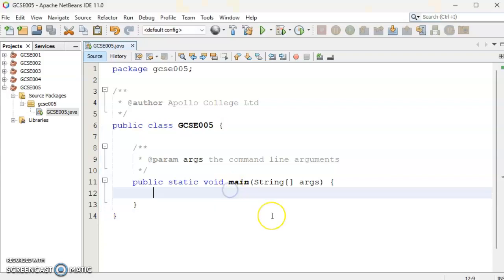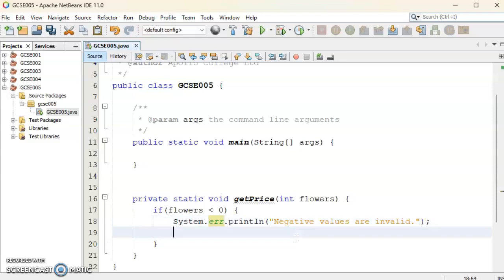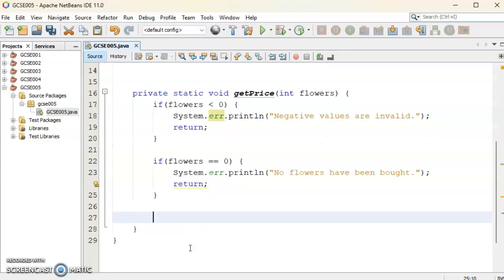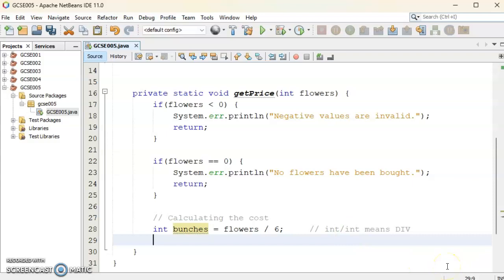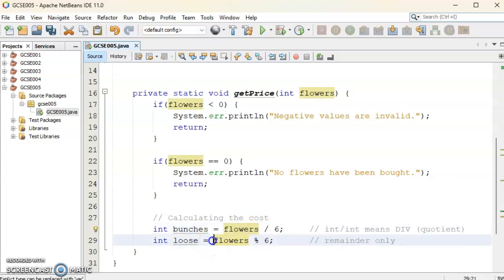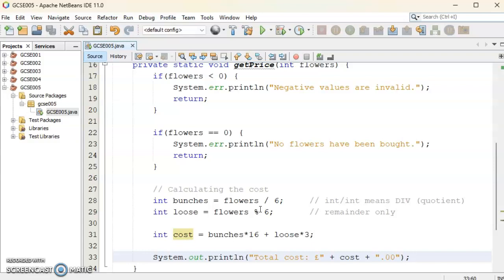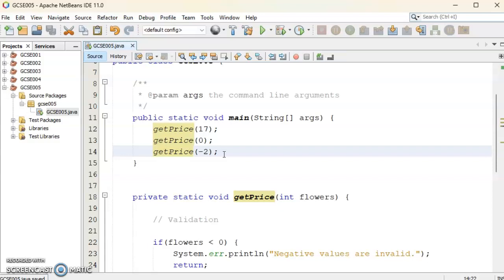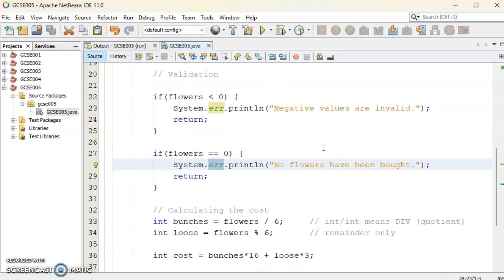GCSE #5 Java Solution